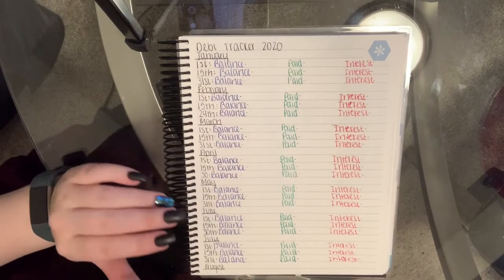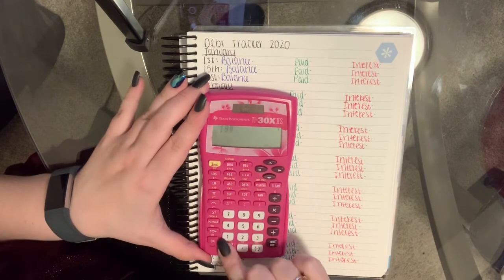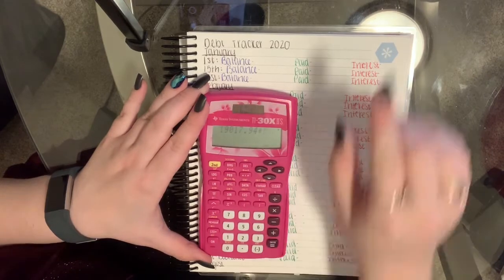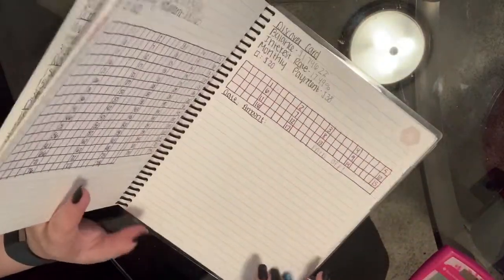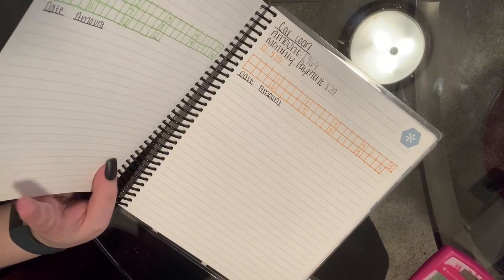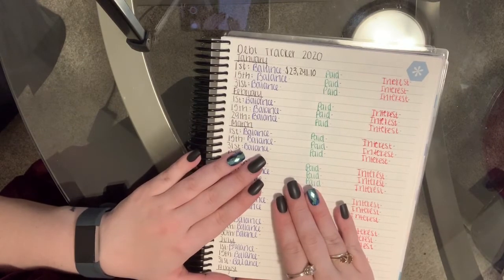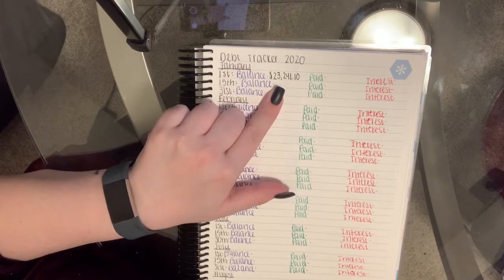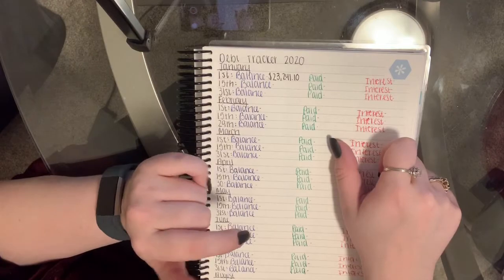January 1st Debt Update | Debt Snowball | Dave Ramsey Inspired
DEBT is annoying. But, most people have it. This is my January 1st debt update. My goal is to do 3 updates a month, but, we’ll see how that goes! Thank you so so much for watching!